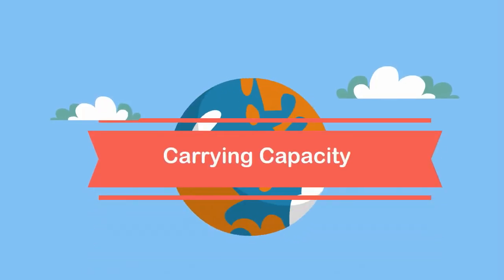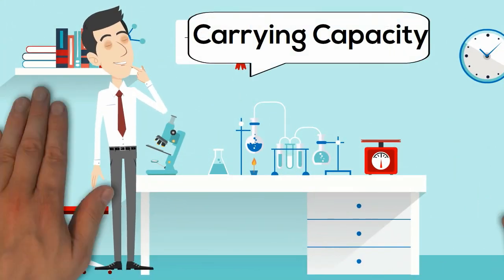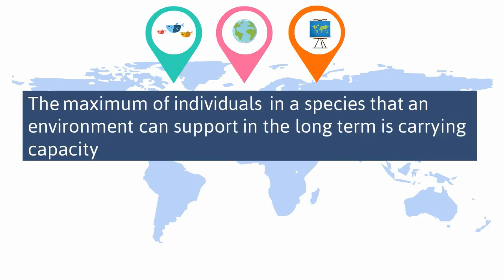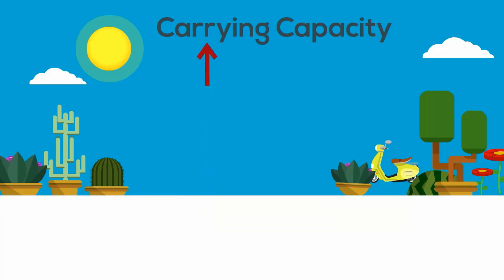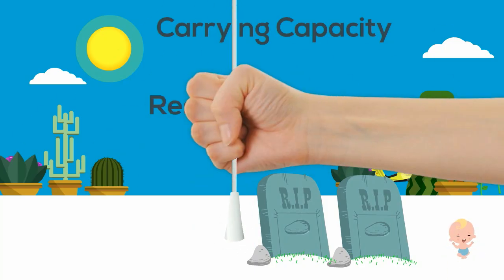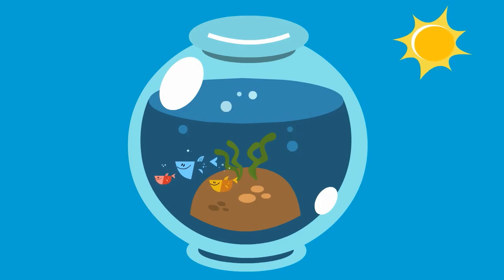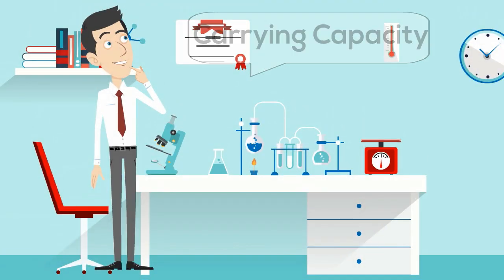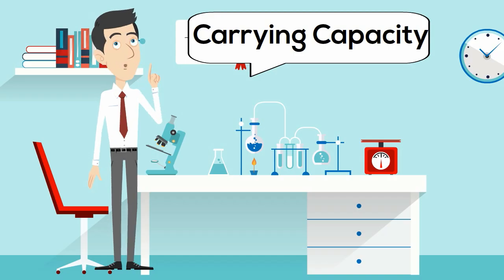Ecological Carrying Capacity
Ecological Carrying CapacityEcological Carrying Capacity
The carrying capacity is the maximum number of a species that an environment can support in the long term.
The carrying capacity is limited by energy, water, space, food and other resources.
As a species reaches carrying capacity the number of deaths with becoming greater than births.